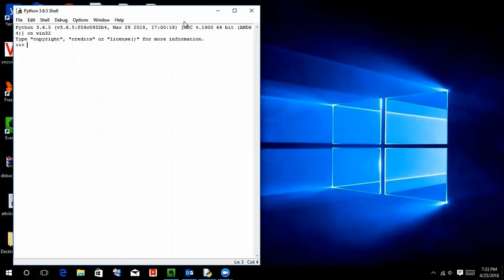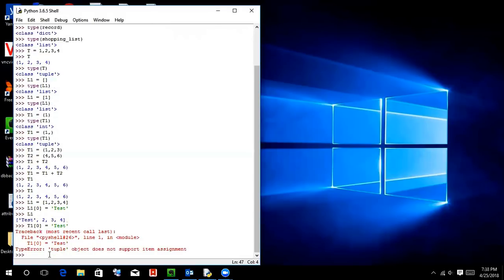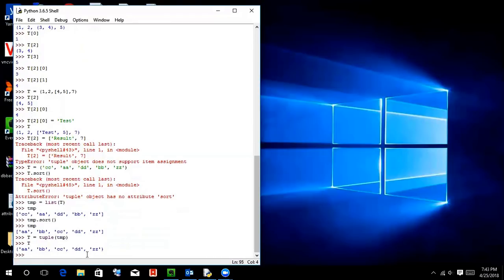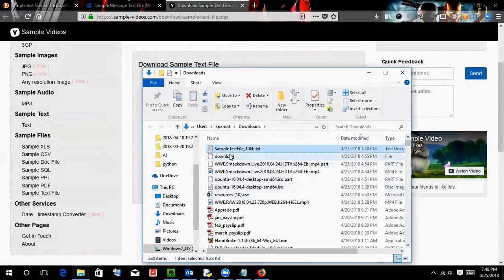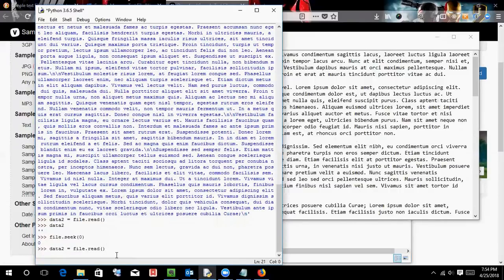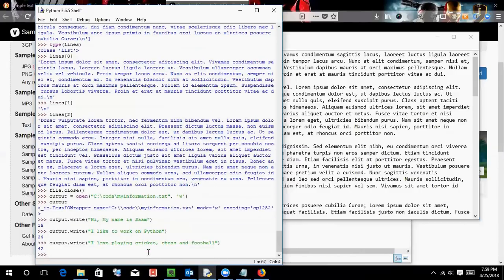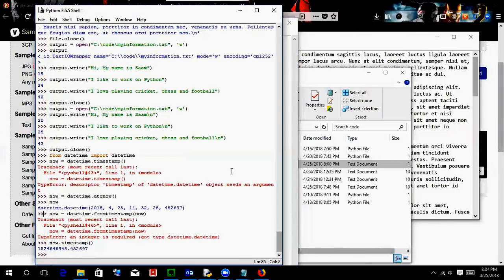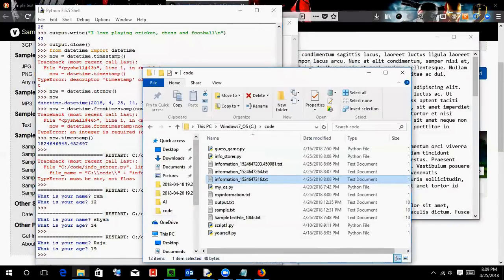Session 8 - Tuples and Files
Python tuples and files